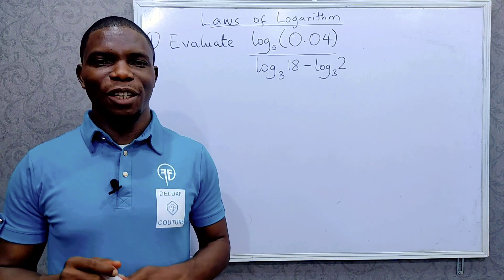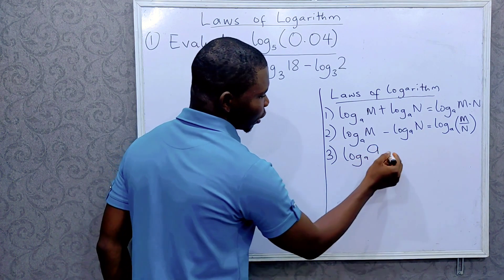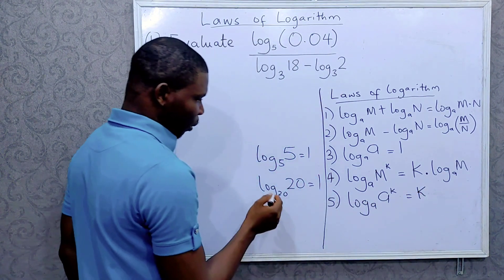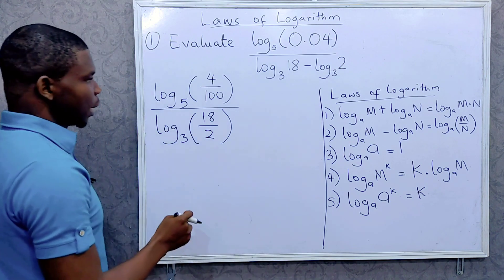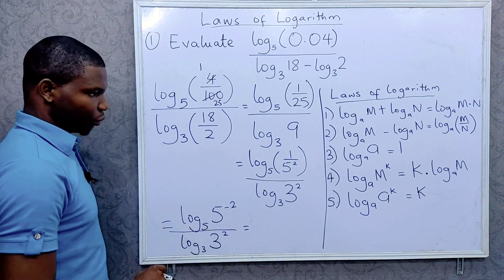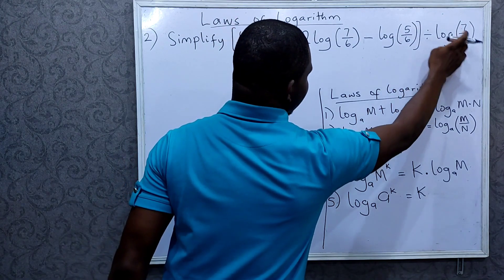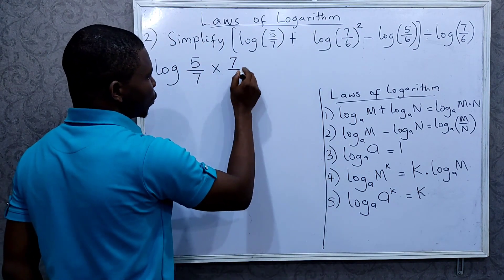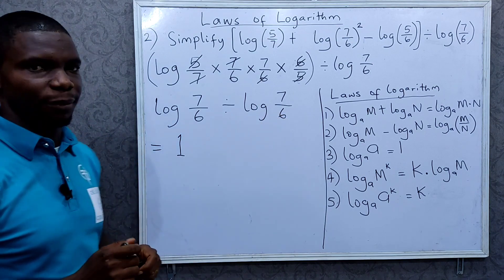Laws of Logarithm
Maths can be easy for any child if explained simply.